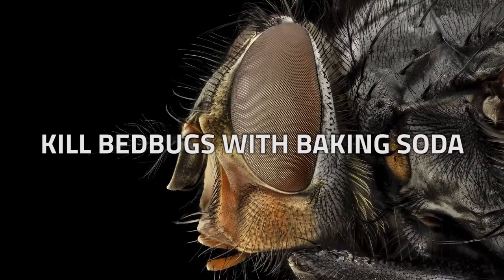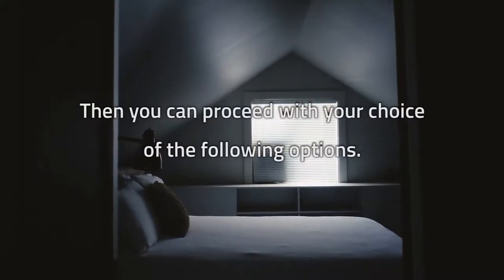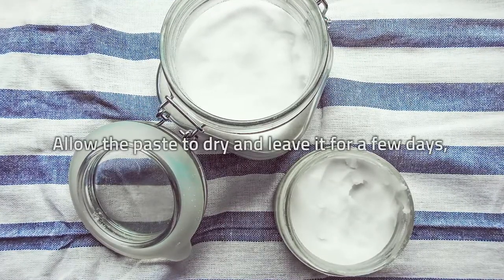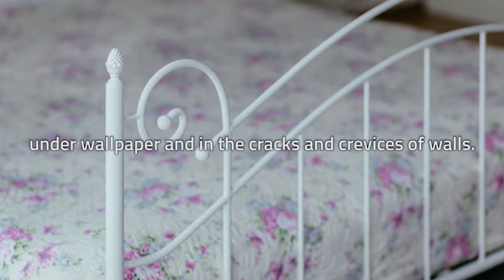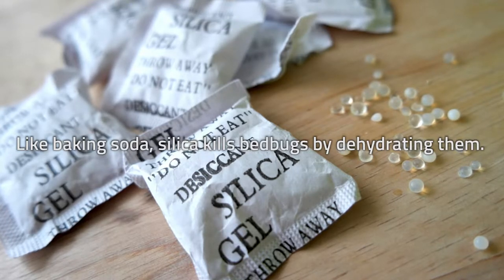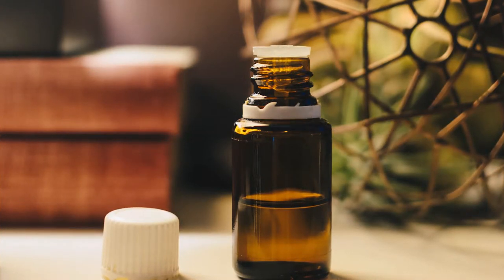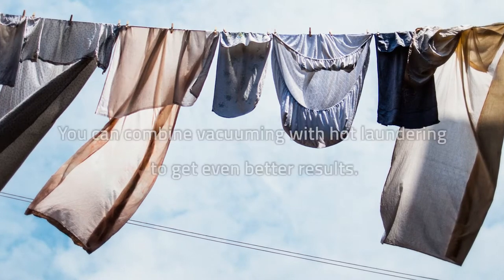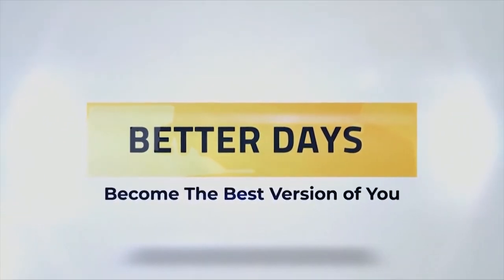Kill Bedbugs With Baking Soda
Bed bugs are notoriously difficult to get rid of. But there are ways you can successfully banish them without resorting to harsh chemicals.

Watch this video to learn how to kill bedbugs naturally and instantly. Does salt, heat, cold, steam or a hair dryer work? Find out now!